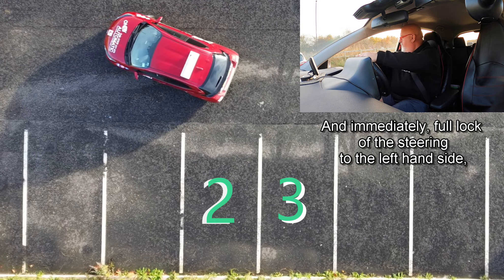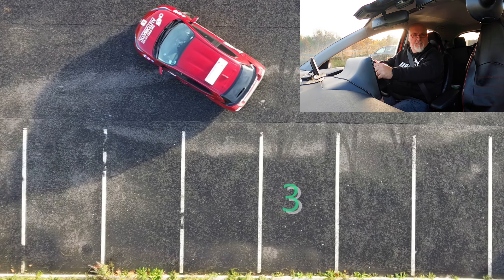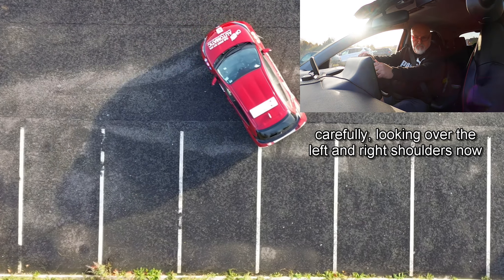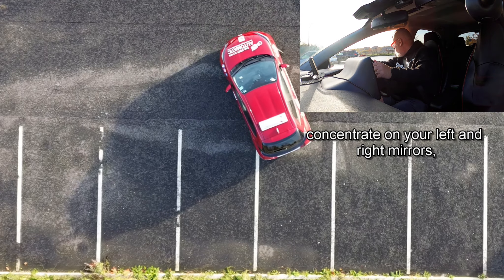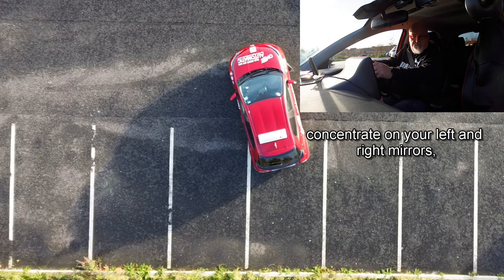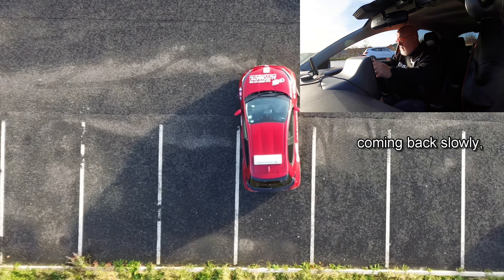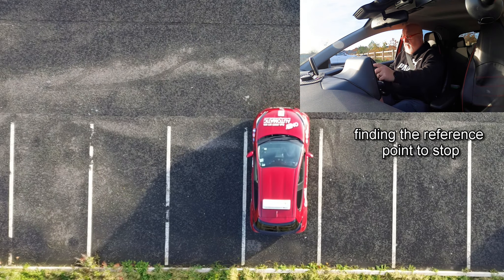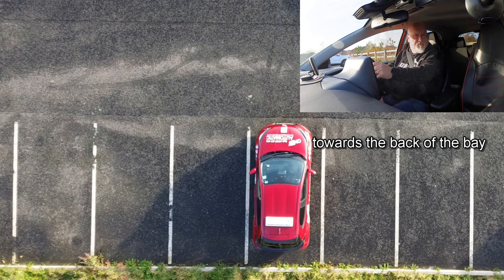3 Bay Method Left Bay Lawless Driving School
Struggling with Bay Parking. Watch our videos to help you visualise the process to hopefully make it easier for you to succeed.

Produced by @OnlyAutomaticVideo